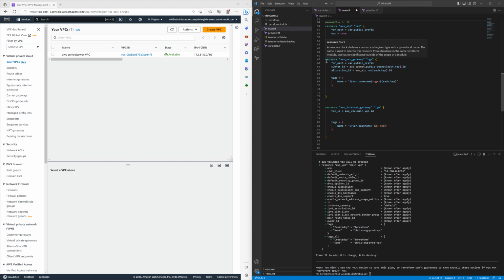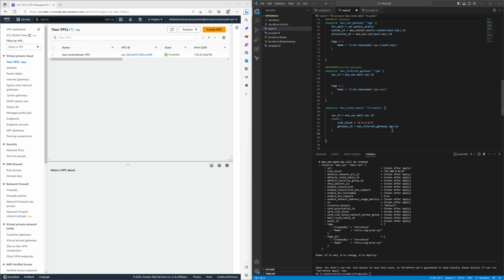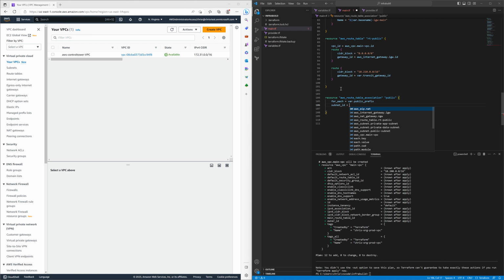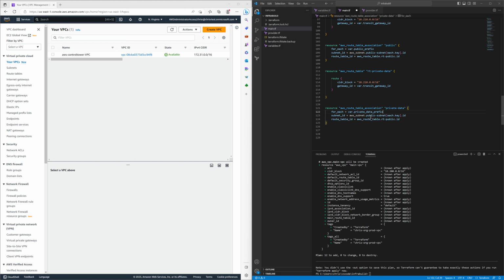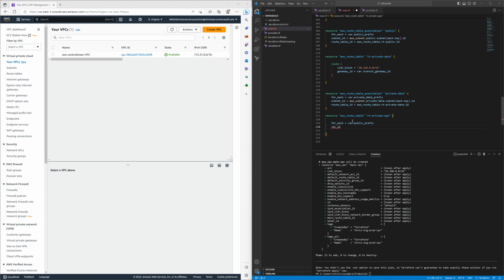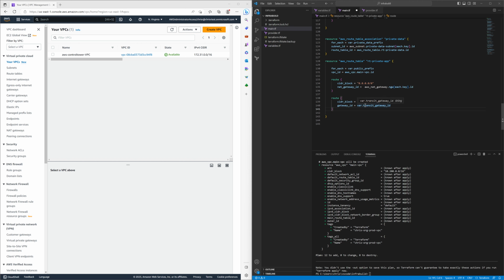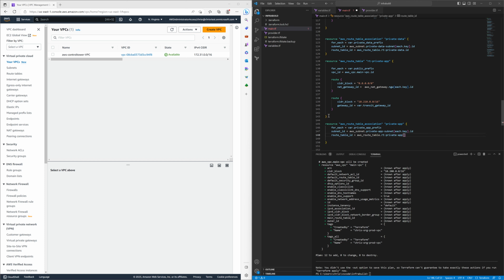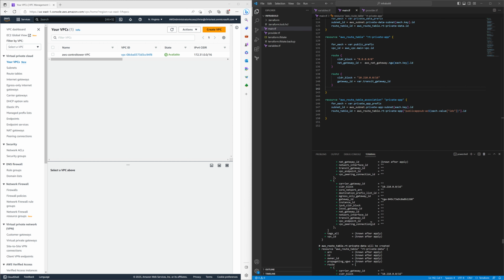AWS and Terraform Series - Add route tables and associations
In this video, I will define the route tables for each of the subnets and associate the route tables to the correct subnet